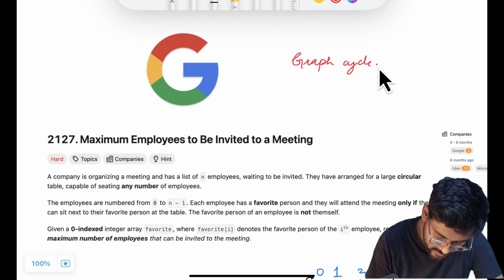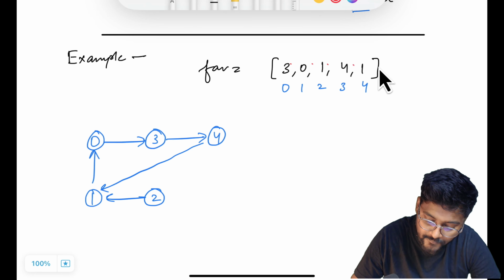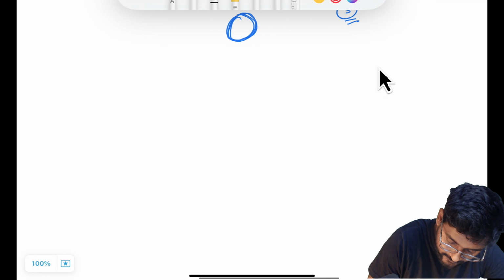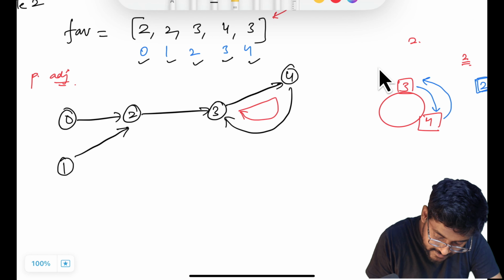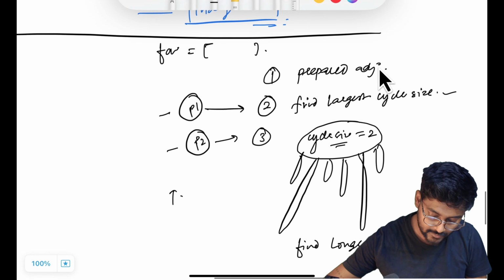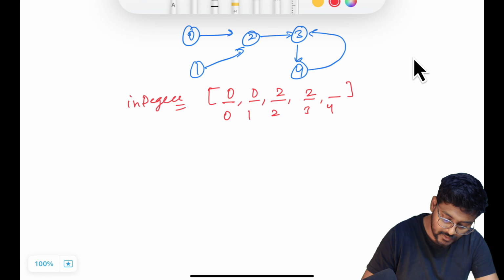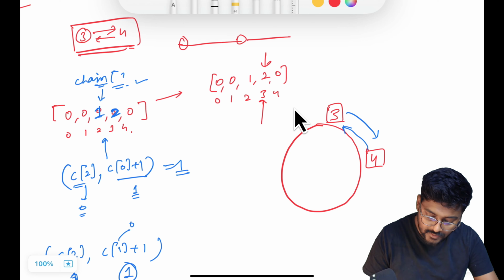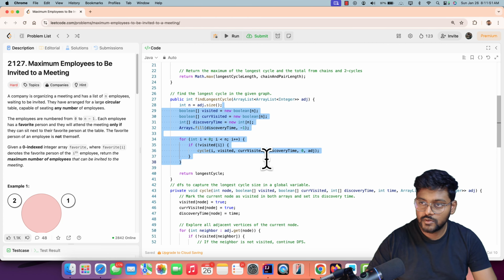LeetCode 2127 Maximum Employees to Be Invited to a Meeting | Graph cycle | DFS | BFS | Google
LeetCode Problem 2127 Maximum Employees to Be Invited to a Meeting  [ 24 Jan 2025 ]

📌 Video Overview:
Dive deep into the solution for the LeetCode challenge titled '2127 Maximum Employees to Be Invited to a Meeting'. Whether you're kickstarting your coding journey or aiming for roles at tech giants like Facebook, Amazon, Apple, Netflix, or Google, this tutorial is tailored for you. We'll break down the problem step-by-step, ensuring clarity and understanding.

📌 Chapters:
00:00 Understanding Problem Statement
04:39 Example
20:18 Final Approach - Cycle + Chain

19:28 Understanding Recursion - Dry Run
25:02 Time & Space Complexity
26:17 Code

🔖 Relevant Tags & Keywords:
leetcode2127 Maximum Employees to Be Invited to a Meeting